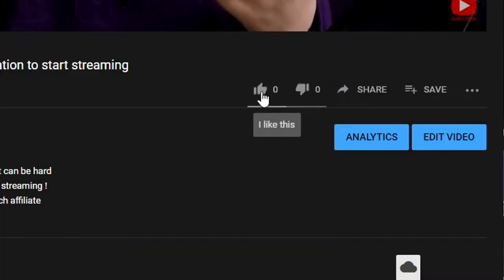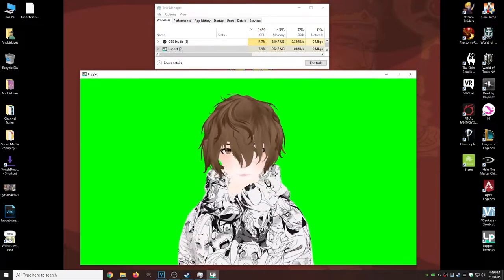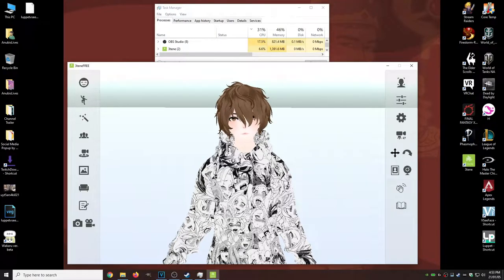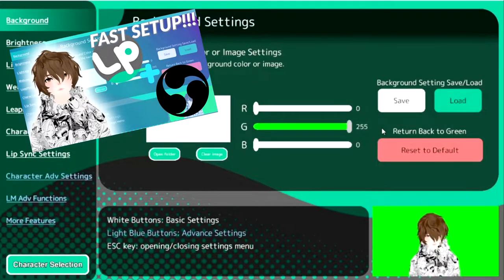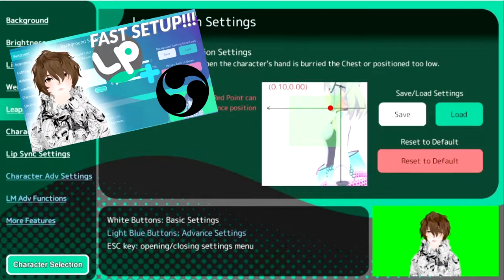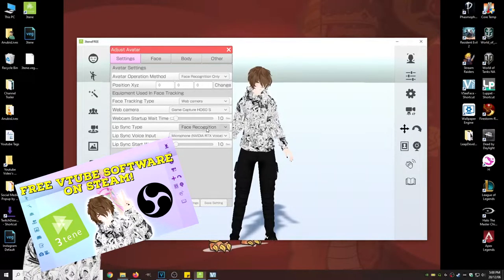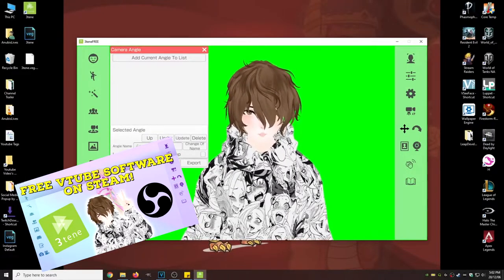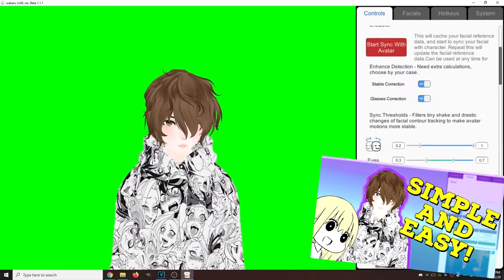What is the best vtubing program? Luppet vs vseeface vs 3tene vs Wakaru (Find out in this video)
You are asking yourself, what is the best vtubing program? Vseeface, Luppet, 3tene and Wakaru... Which Vtubing software is better? This video goes over my personal opinion on which of these 4 Vtubing software is the best. Having the right Vtubing programs are key and something we need to make sure we have right as bad performance affects our stream. So lets get into it!

⏲️Time Stamps⏲️
Intro - 0:00
Comparison Hardware - 1:00
Luppet Overview - 4:30
Vseeface Overview - 5:15
3Tene - 6:10
Wakaru - 7:18
Outro - 8:26